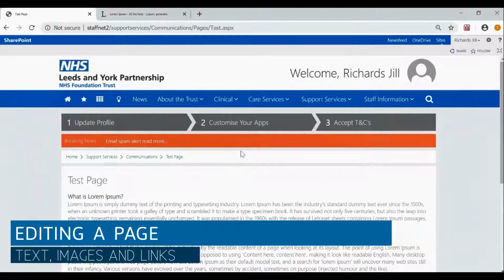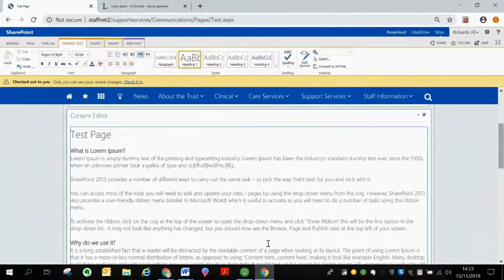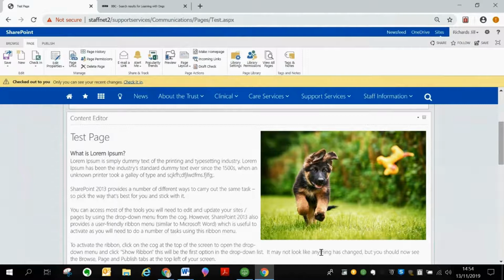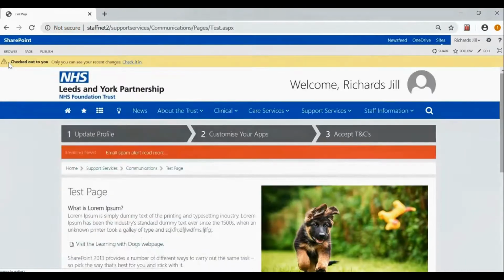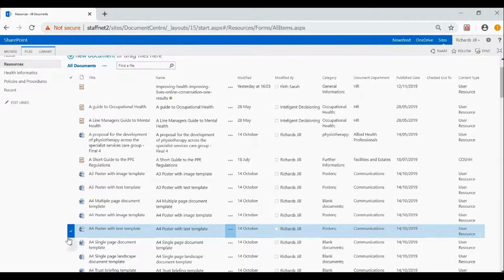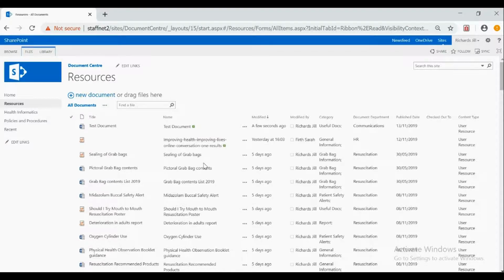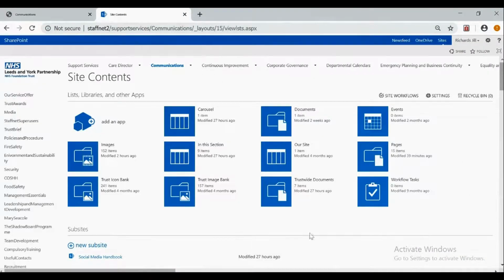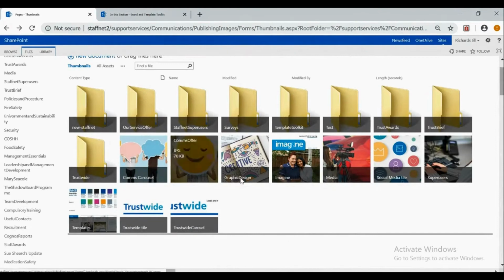Staffnet Superuser Training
This video has been created to demonstrate and walk you through the basics of:

• Editing a page – including adding images and hyperlinks
• Uploading a document
• Updating the Carousel and Link tiles on your landing page